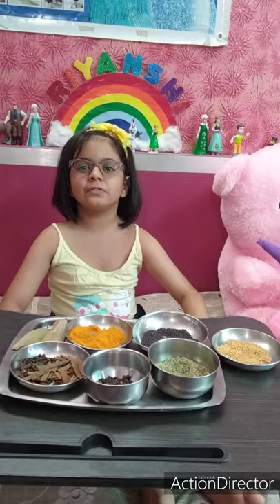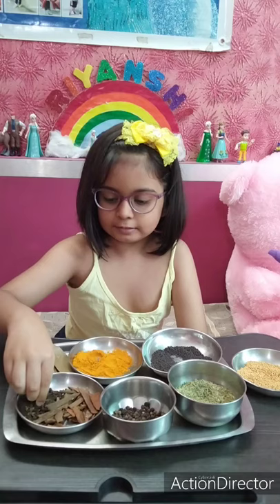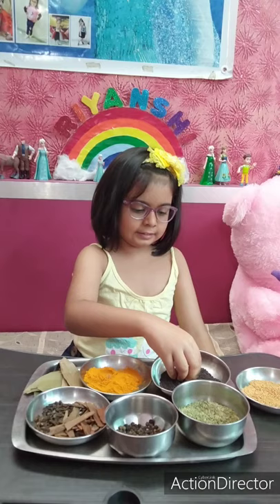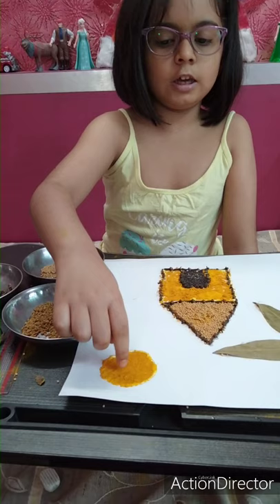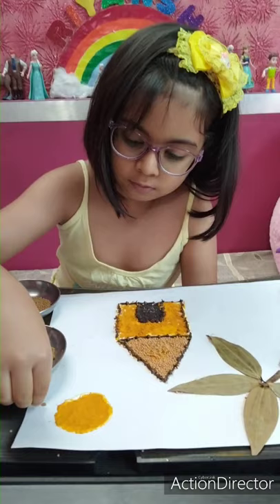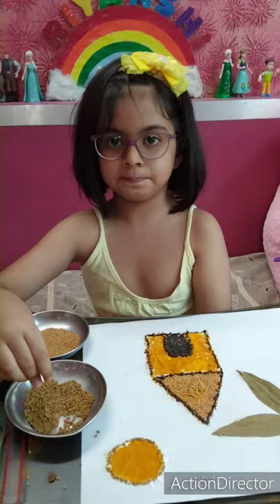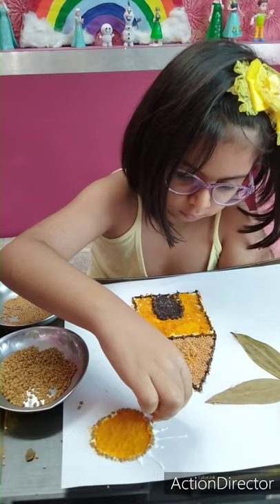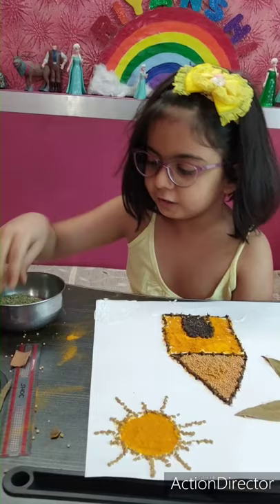Art and craft with Spices